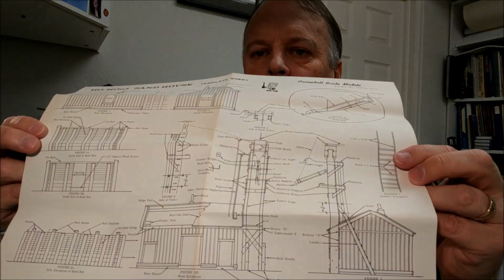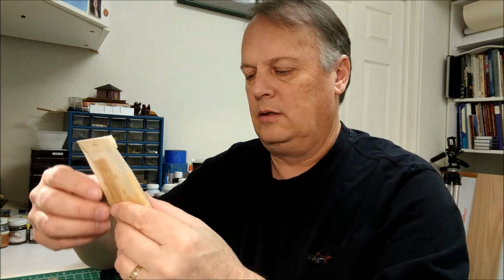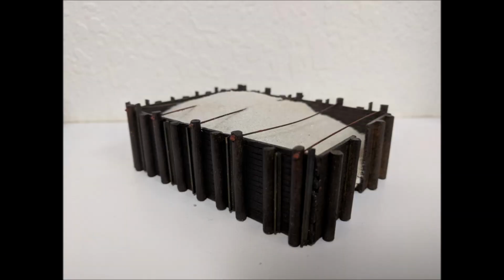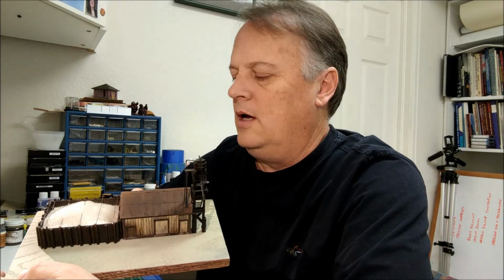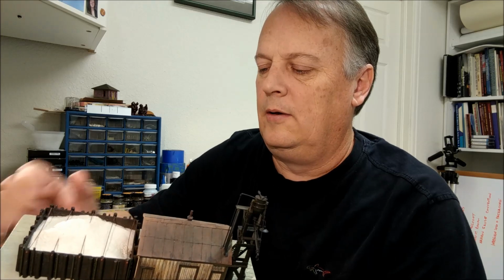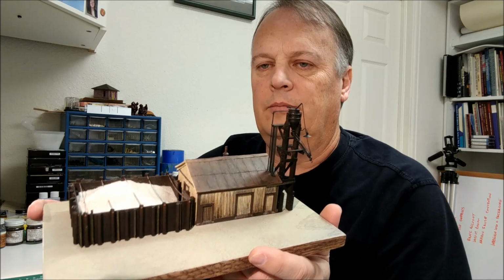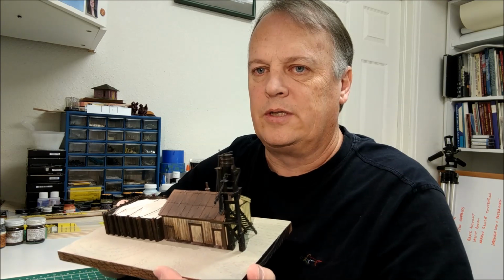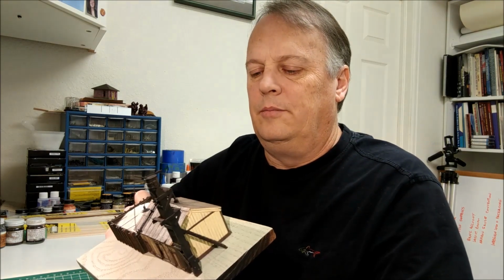Ep 28 HOW-TO Weathered Campbell HOn3 Sand House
D&RGW WOOD WEATHERED CRAFTSMAN KIT BUILD!
Recap of the construction of the D&RGW weathered sandhouse in Durango, Colorado.  The kit is an old Campbell kit, and will be added to already created ash pit and water tower, as well as future HOn3 builds.